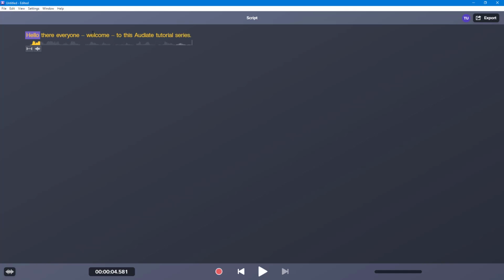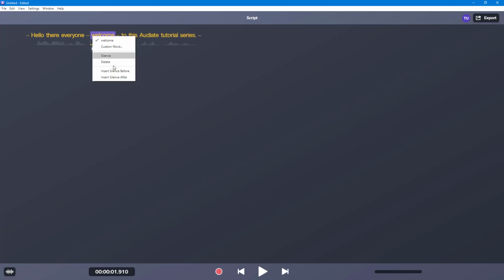Audiate Tutorial - Lesson 3 - Silence Audio and Insert Silence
In this tutorial, we will be discussing about Silence Audio and Insert Silence in Audiate

Learn the basics of using Audiate including how to record audio, edit and export audio recordings.

This lesson has been made using Audiate for Windows 10 but is applicable for mac version of Audiate as well.